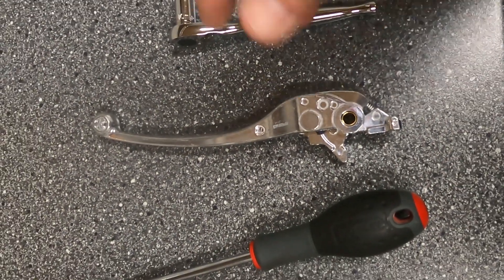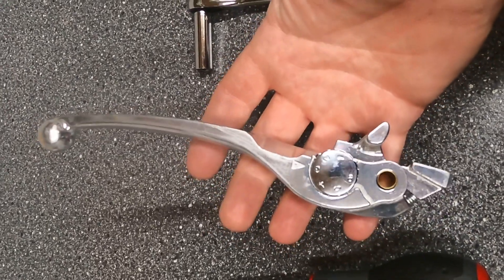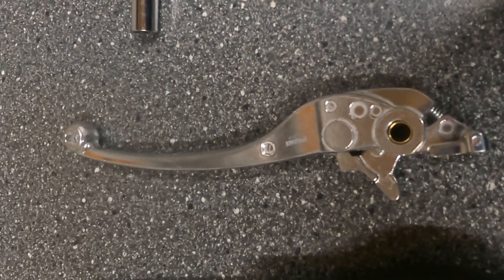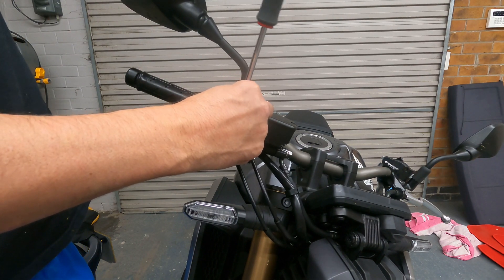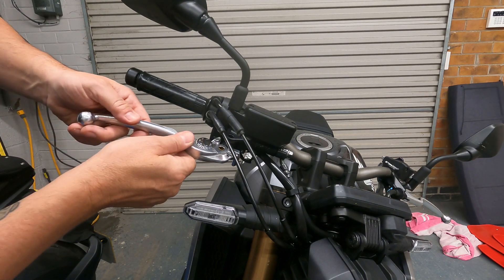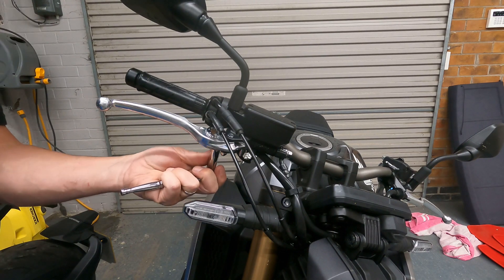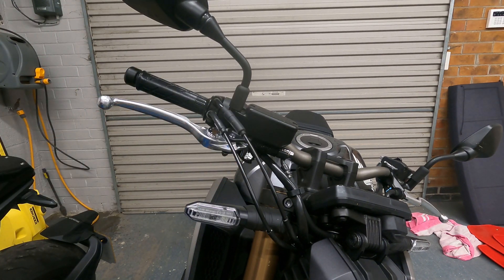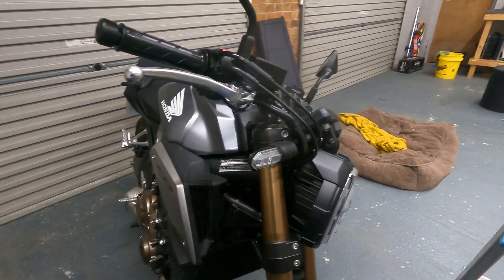2023 Honda CB650R Brake Lever Replacement Guide (Step-by-Step)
WIFE FALLS OFF Honda CB650R - Snaps Brake Lever!

Stationary, she leans over and drops her brand new bike. It's happened to the best of us. If you aint dropped ya bike yet, you will.

Quick look on eBay and found a replacement for £20. Easy 10 minute job to replace.